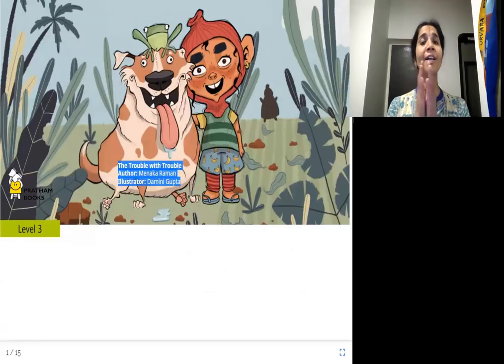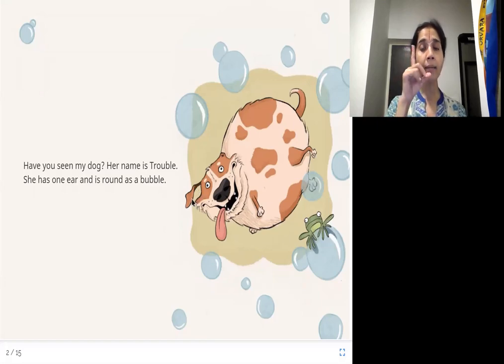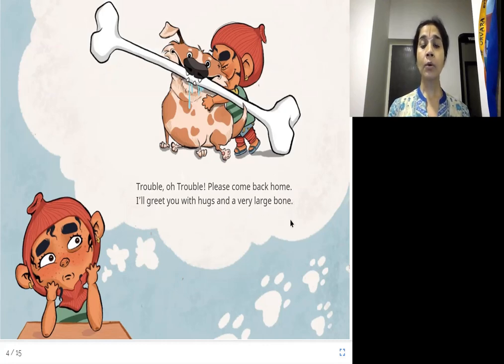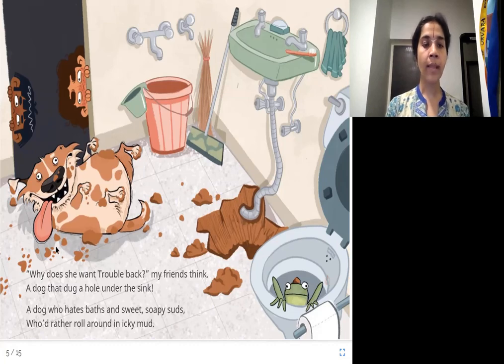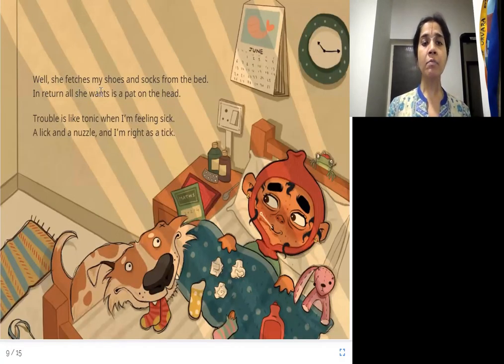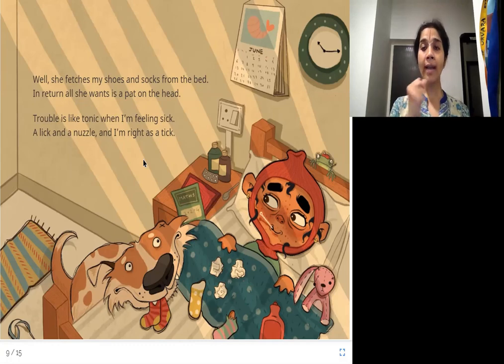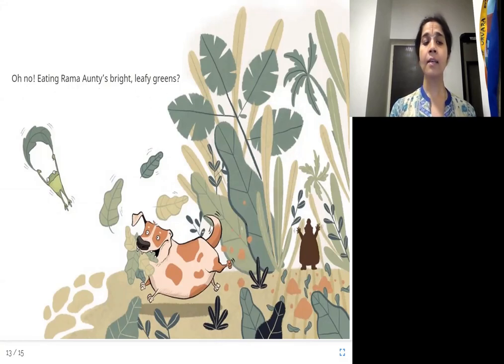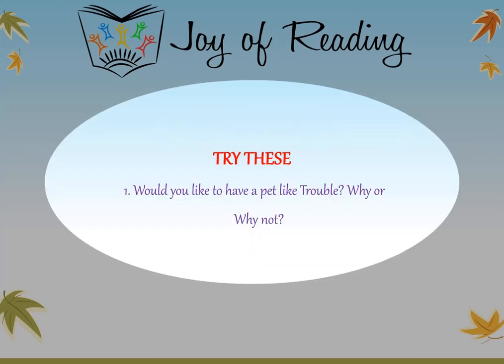The Trouble with Trouble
Written by Menaka Raman
Illustrated by Damini Gupta